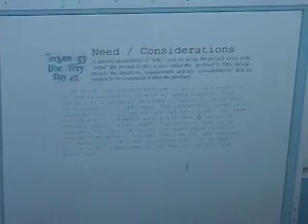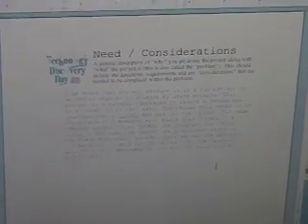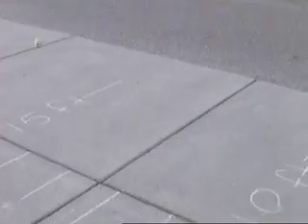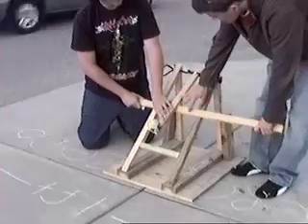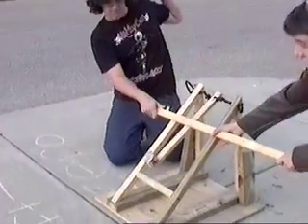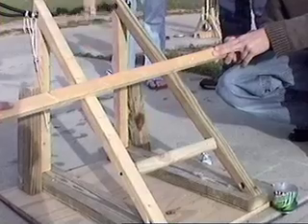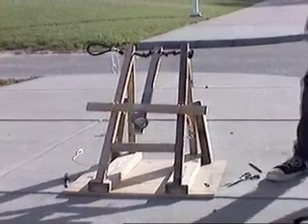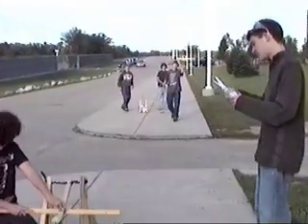Catapult Documentation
Documentation of our catapult for Technology Discovery Day at U of M.